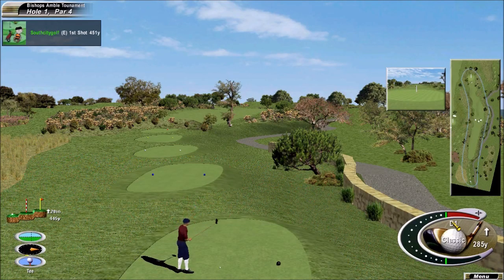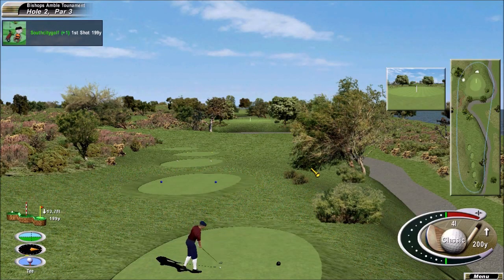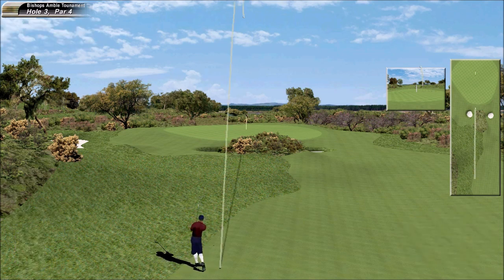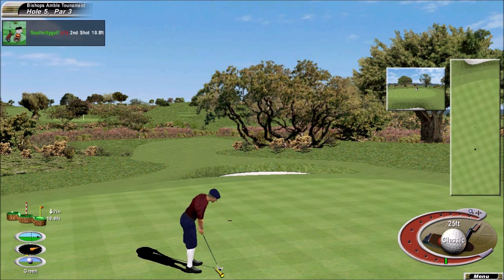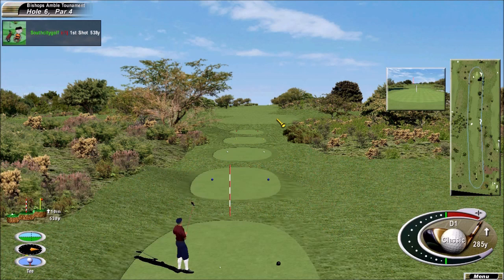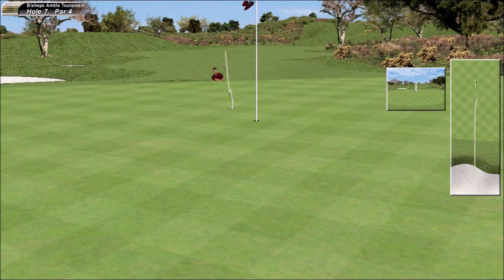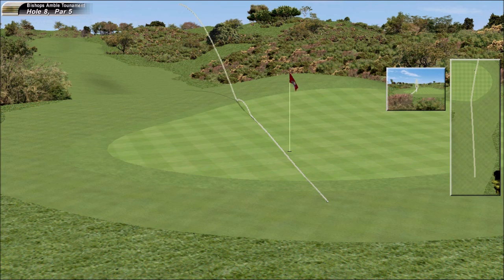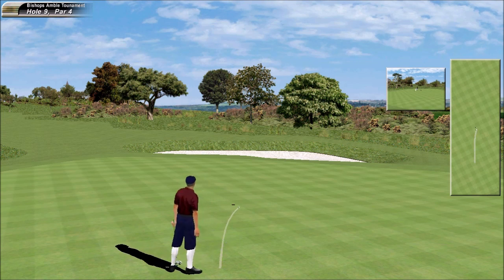Links 2003 Bishops Amble Tournament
Reviewed by Mick Lenton
    Thoughts from the 1st: This is the updated version of Bishop's Amble. It is constructed in what appears to be a parkland setting, not heavily treed. It does look very nice from the tee. Nice wall, nice path, nice greenstuff, nice,,,,,,,,,hey what are those bunkers doing there. Oh dear!! I'll have to think about this. Here we go!!

   CLIPNOTES by Ben Bateson
    This is an impressive and realistic-looking course with some excellent pinpoint bunkering and fairway contours that really make you work on your approach.
   The first few holes flew by on the back of some scenery-gawping. Then the difficulty level subtly increased, and the course became somewhat frustrating as I battled in vain for a birdie.
   A good looking Links-style course, but not for the amateur or faint-hearted.